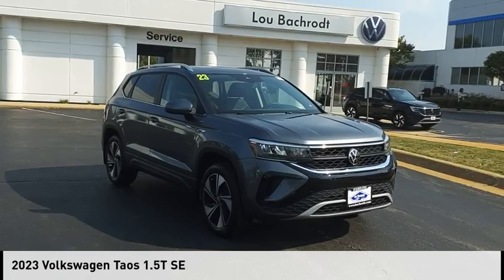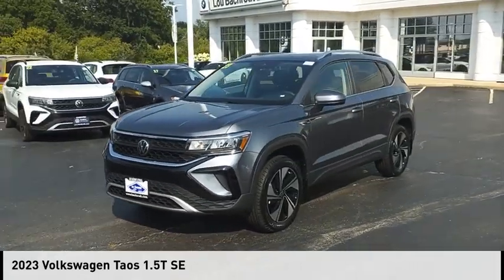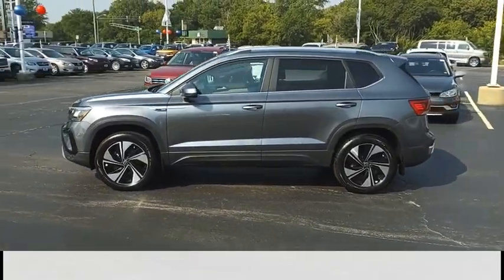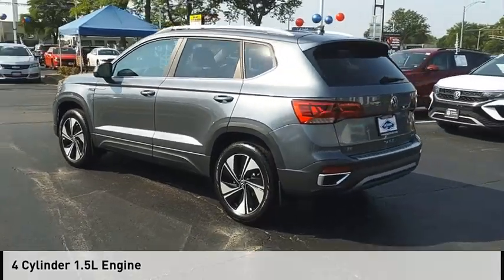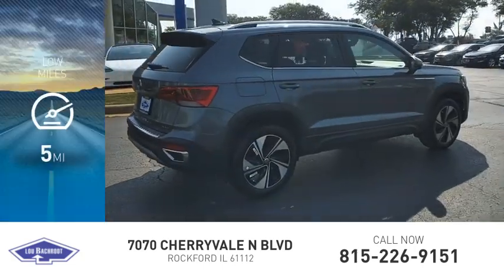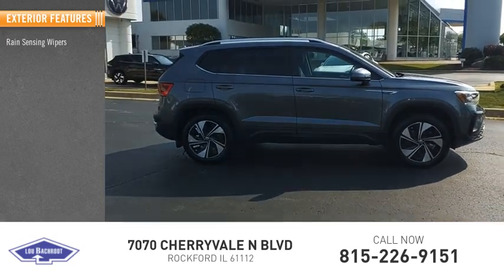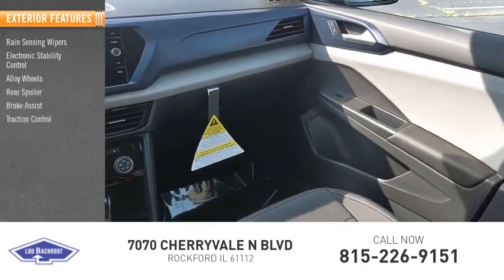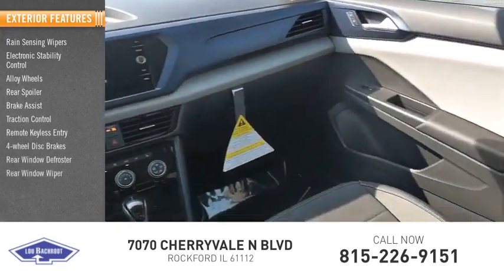2023 Volkswagen Taos 43147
2023 Volkswagen Taos 1.5T SE

$889 off MSRP! Taos 1.5T SE Platinum Gray Metallic 4D Sport Utility 1.5L I4 Turbocharged DOHC 16V LEV3-SULEV30 158hp AWD WE SHIP ANYWHERE IN THE US!!. 25/32 City/Highway MPG  Q Certification has you covered for 10 years or 100,000 miles on your new car.